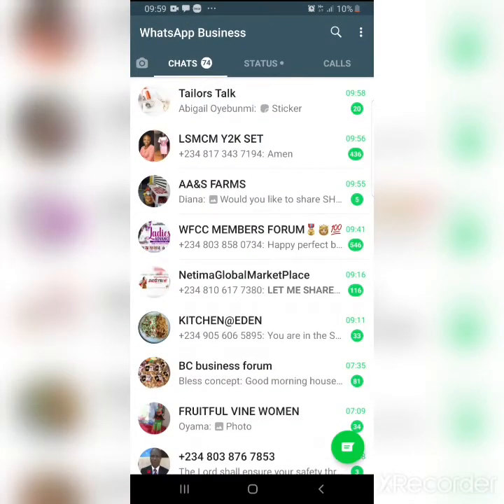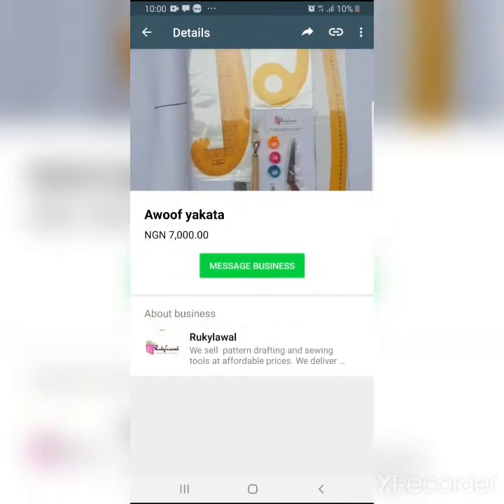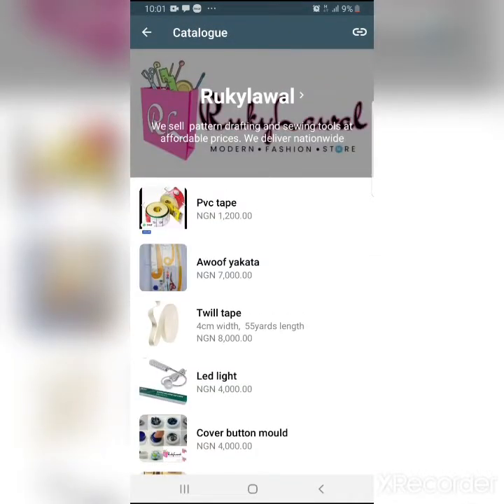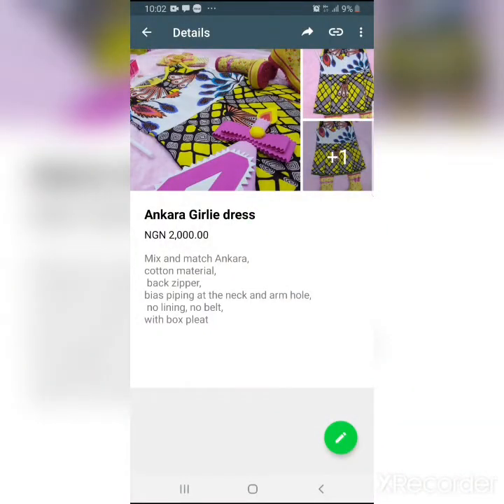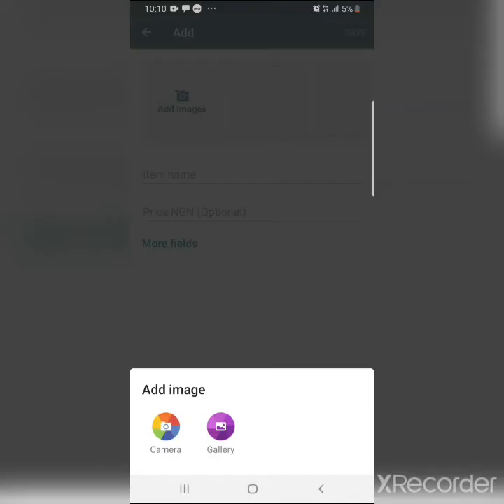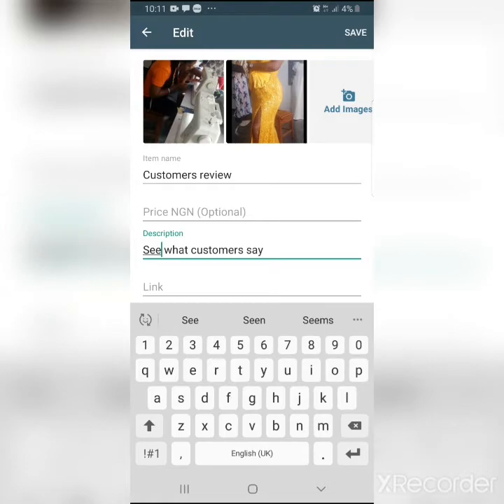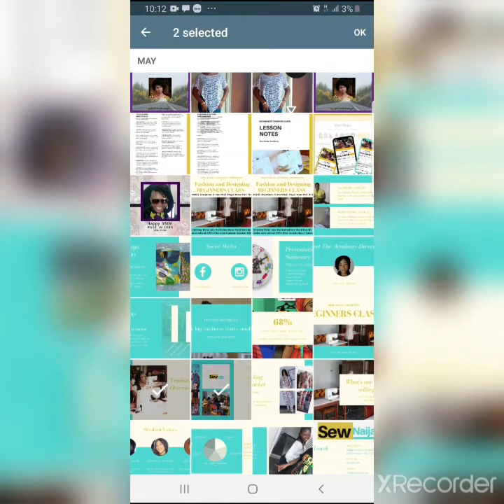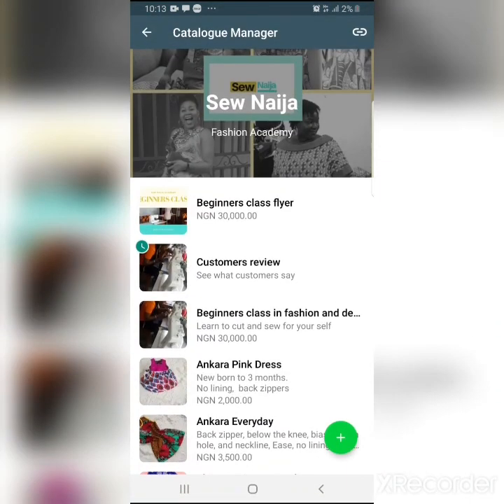How To Set Up Catalogue on WhatsApp Business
Learn how to optimise WhatsApp business marketing tool for profitability